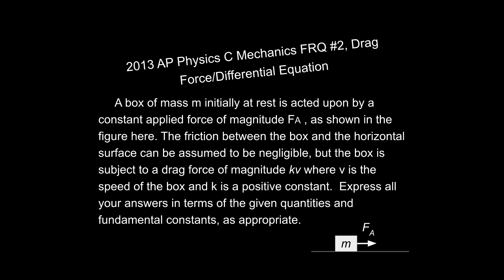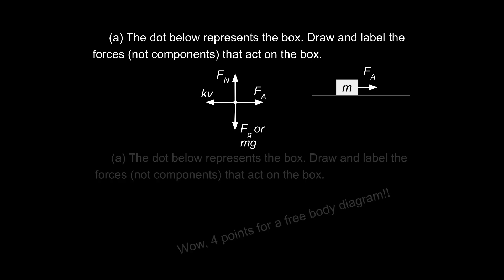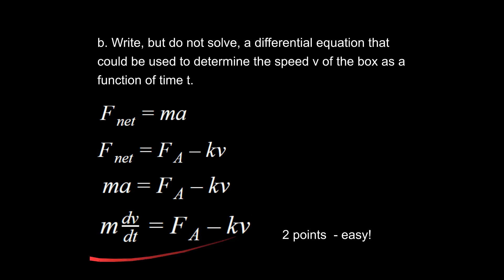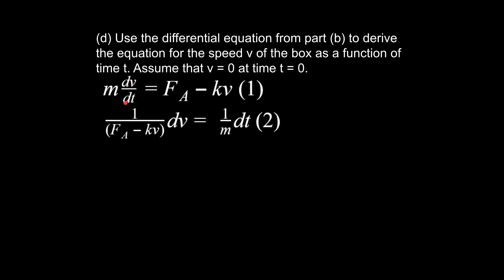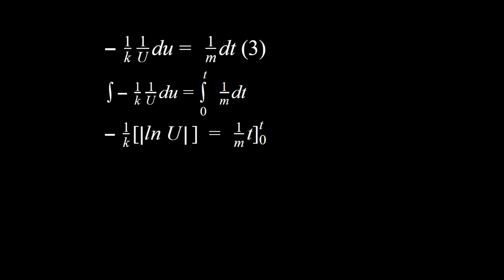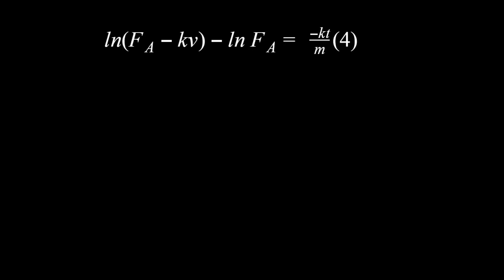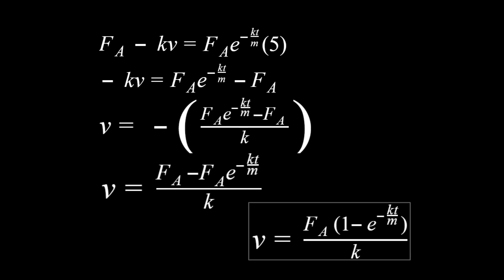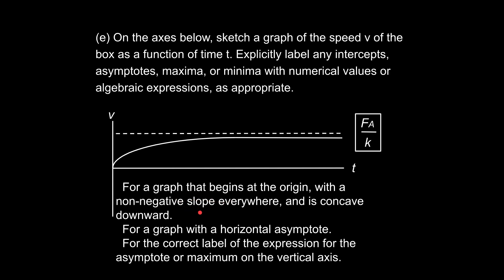2013 FRQ #2, AP Physics C Mechanics Problem, Drag Force Using a Differential Equation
How can you set up and solve a drag force equation using a differential equation?   See the video explanation here.

 Here is my playlist for (eventually) all of the major concepts in AP Physics Mechanics (in progress):

and here is a playlist for this unit (Unit 2: Newton's Laws) for an AP Physics C Mechanics course:

and here is a playlist for this unit on forces for a high school level Physics course: